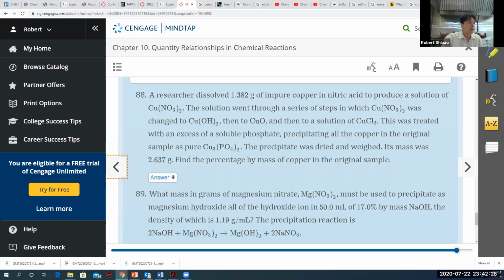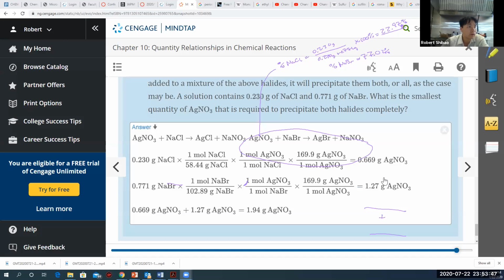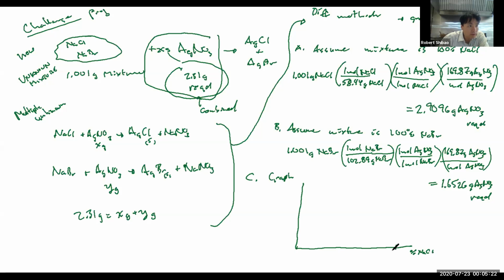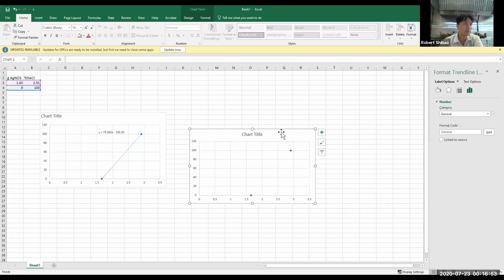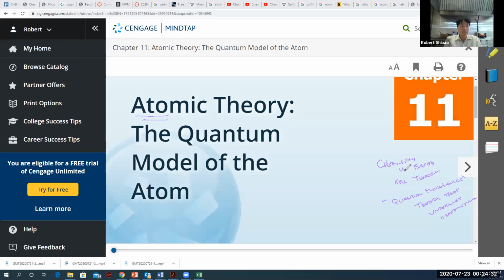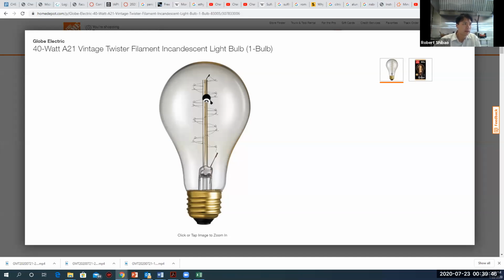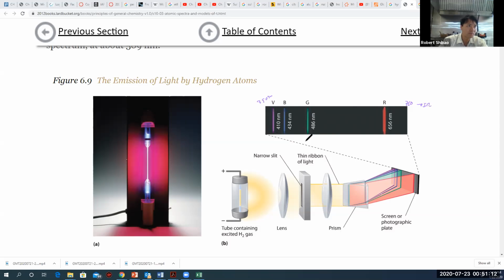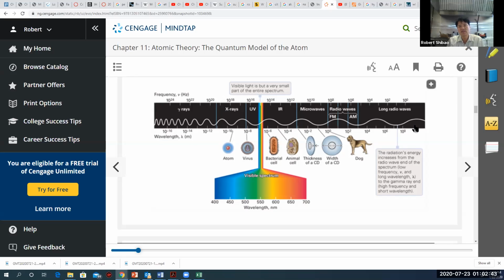GMT20200722 234221 2020 SU CH 1920x1080